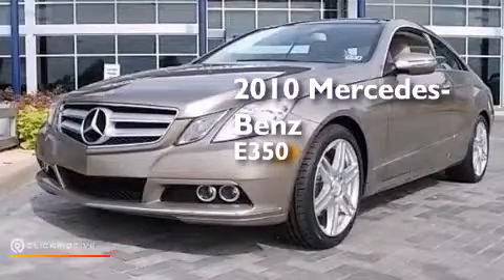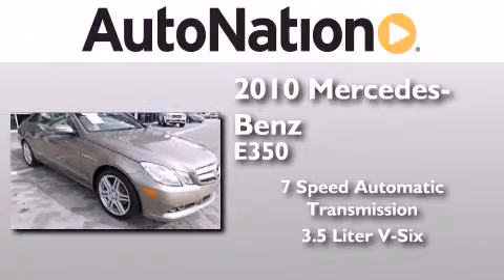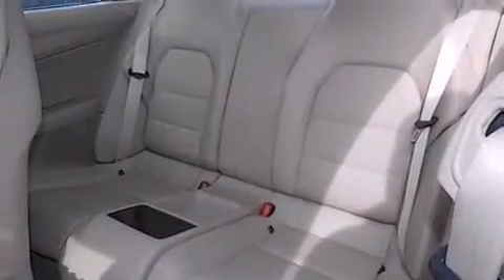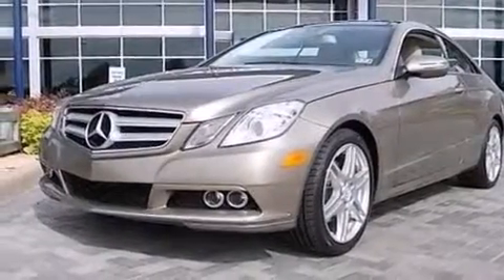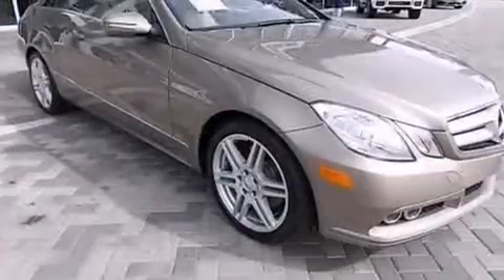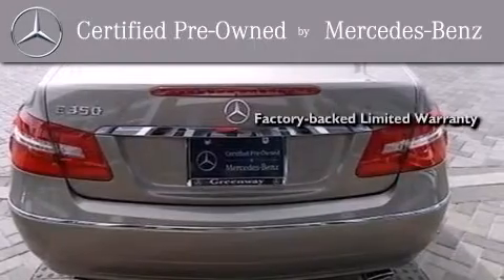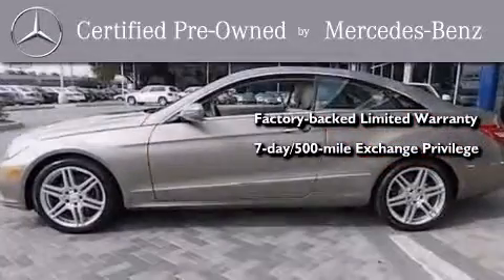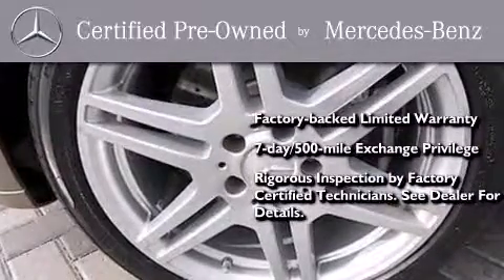2010 Mercedes-Benz E350 Houston TX 77090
We have been honored to serve the Houston TX area , we promise that your experience at our dealership will exceed your expectations ! Year : 2010 Make : Mercedes-Benz Model : E350 Engine : Gas V6 3.5L/213 Trans . : Automatic Exterior : Tan Miles : 50,111 Interior : Almond Beige Mercedes-Benz of Houston North 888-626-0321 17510 I-45 North Freeway Houston , TX 77090